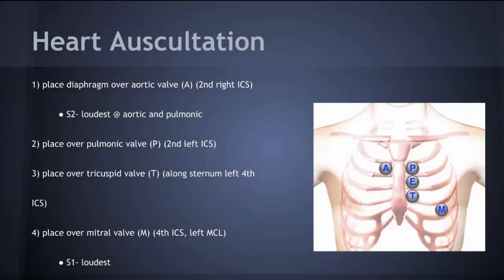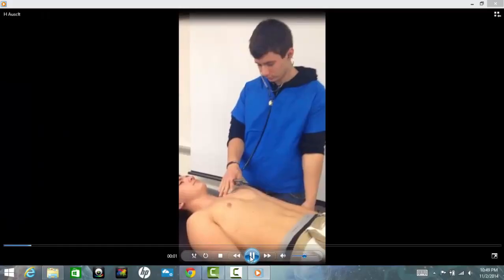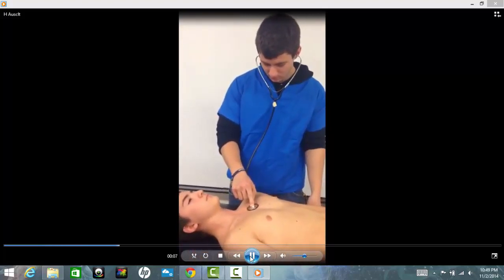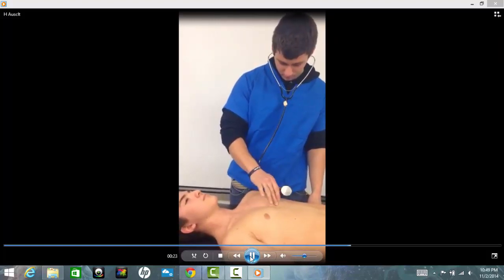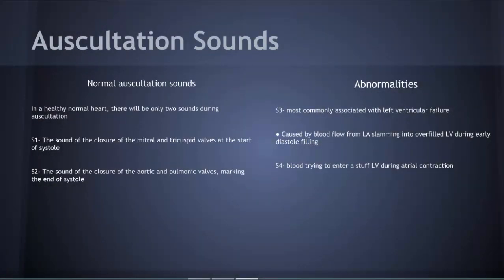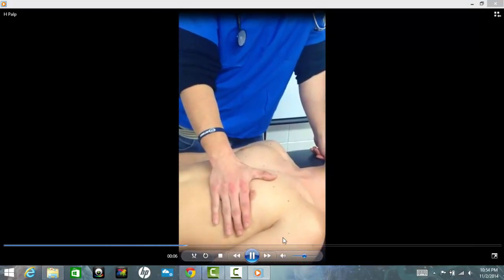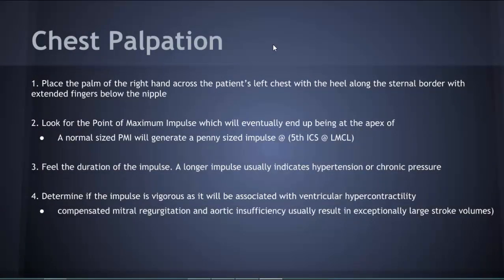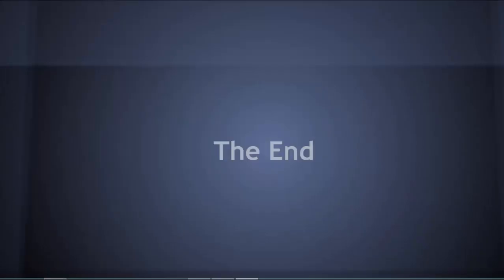Heart Assessment Final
An assessment of the heart